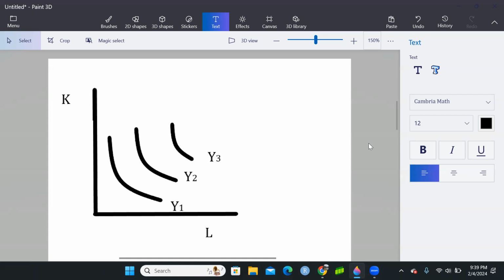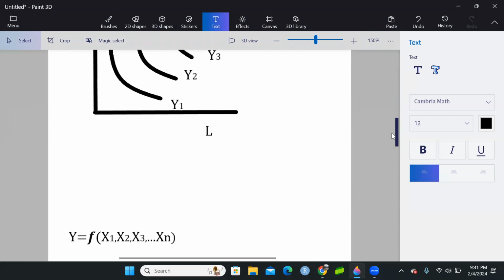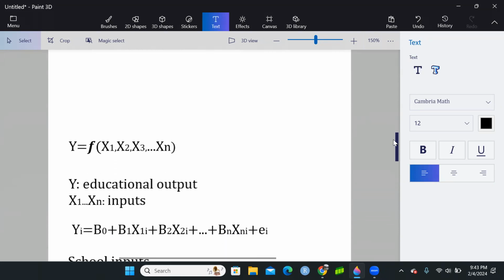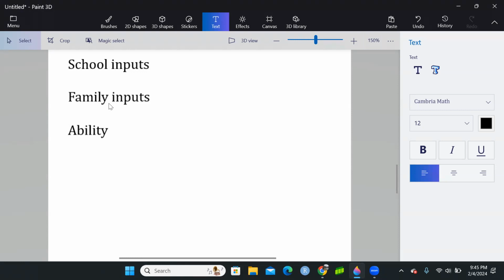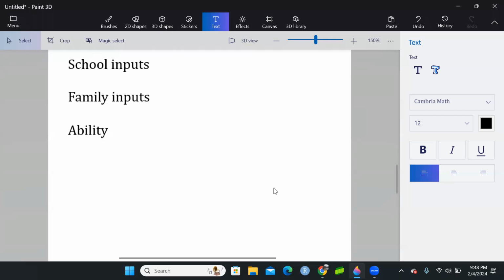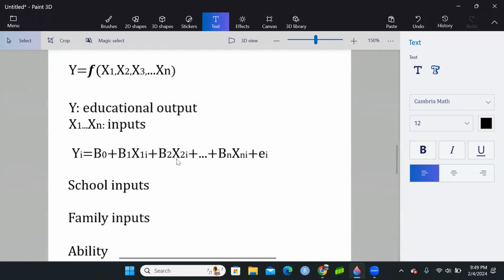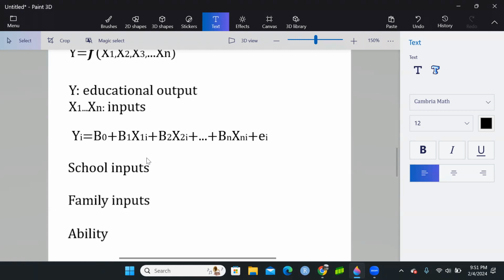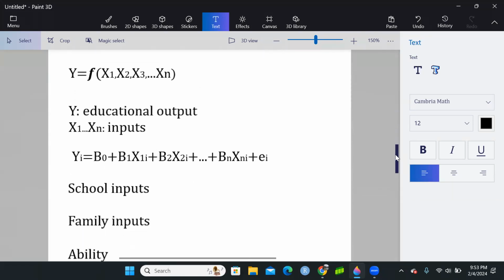The Education Production Function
In this episode, we talk about the education production function and how it is important to educational policy decisions.